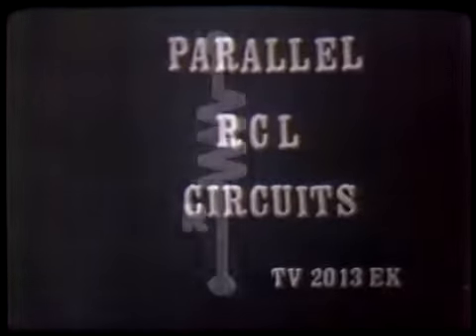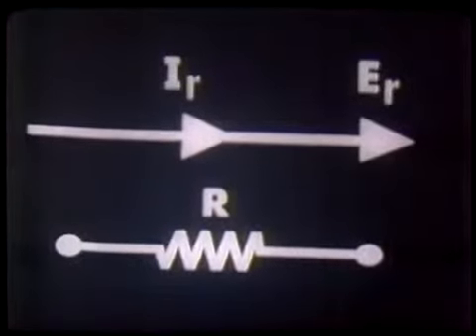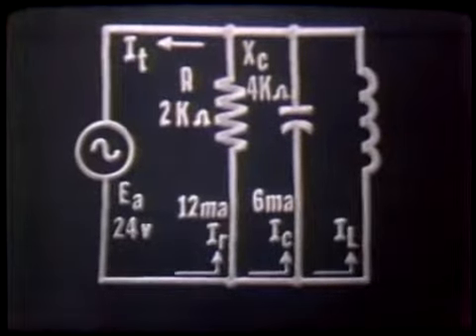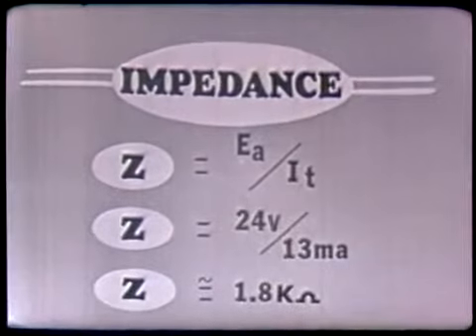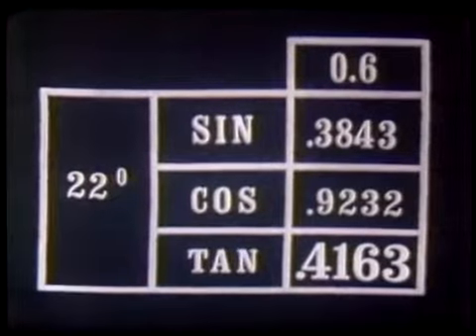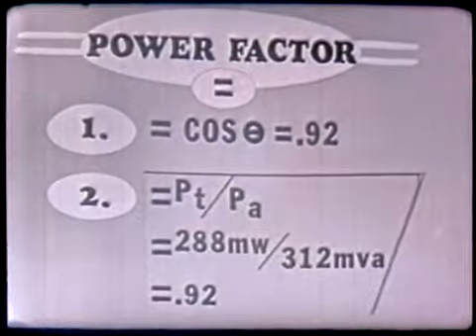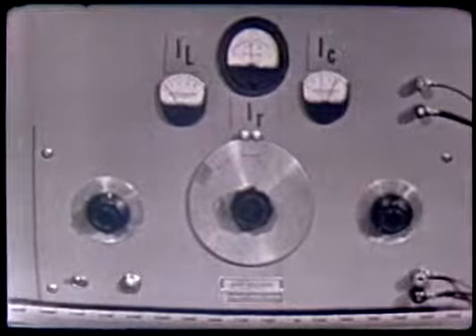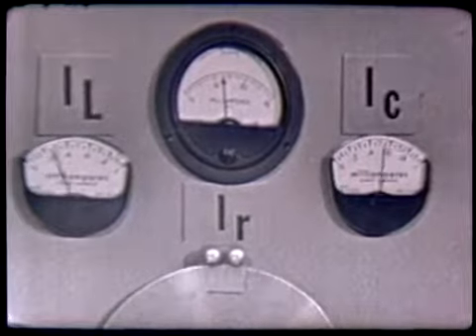PARALLEL RCL CIRCUITS